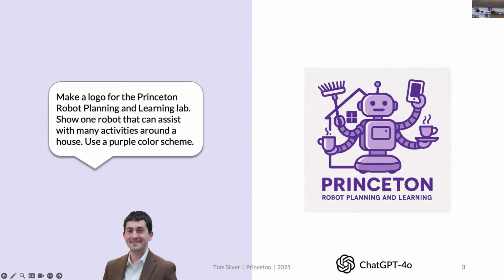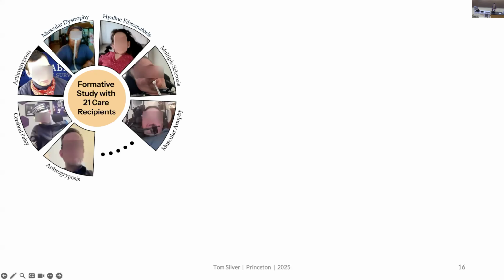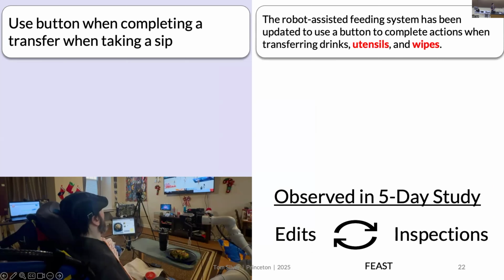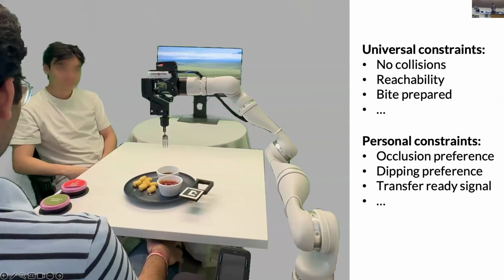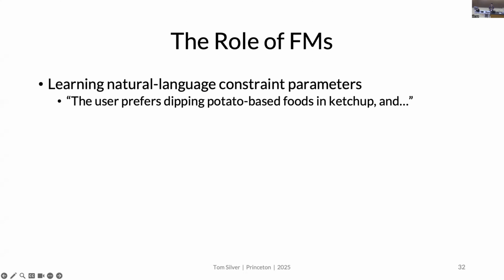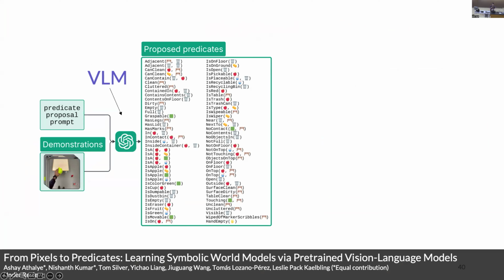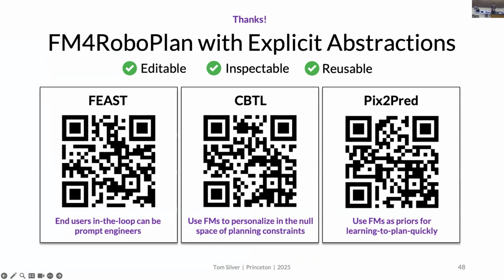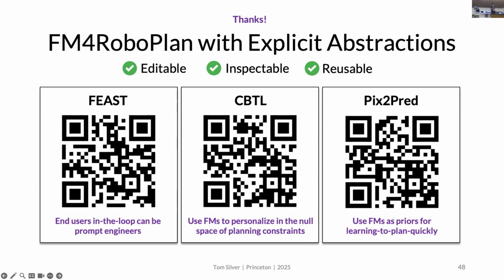Tom Silver Talk, 06/21/2025, RSS 2025 Robot Planning in the Era of Foundation Models